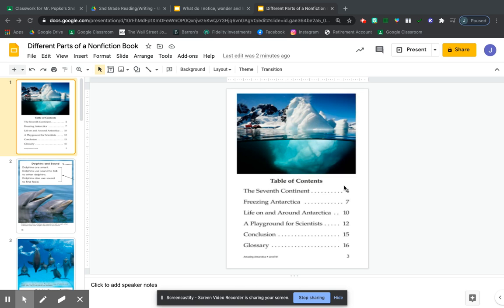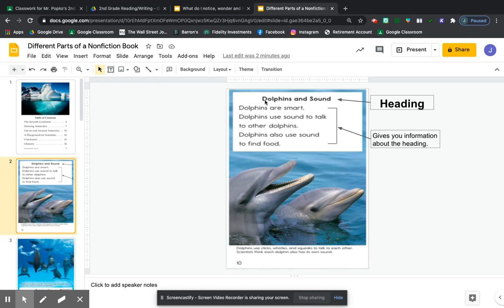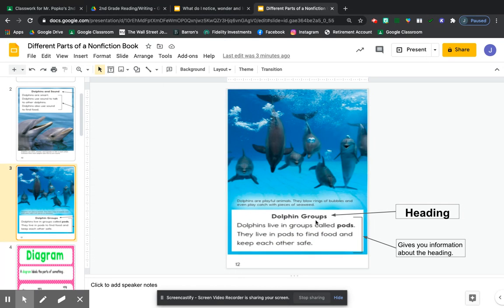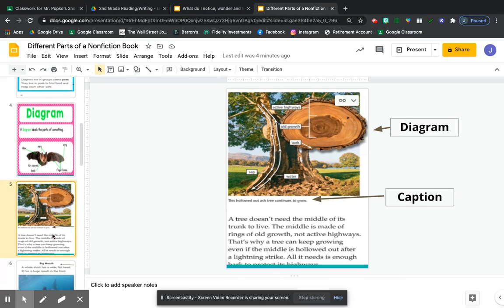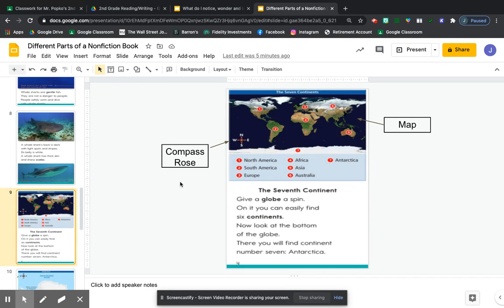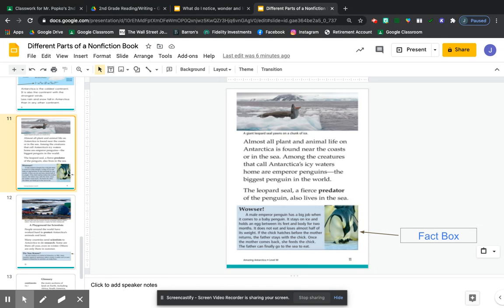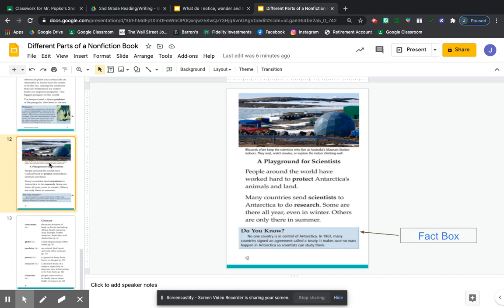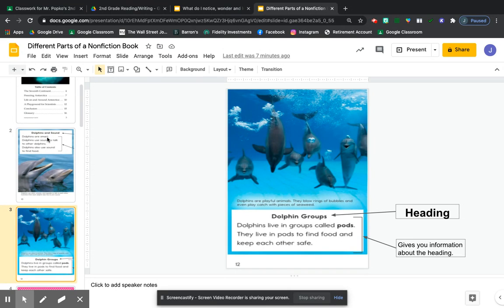Different Parts of a Nonfiction Book